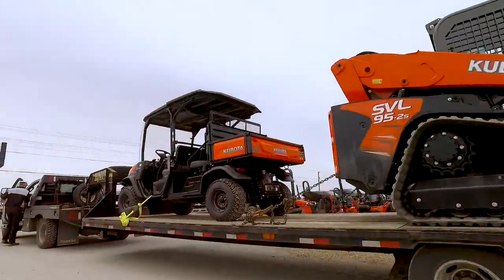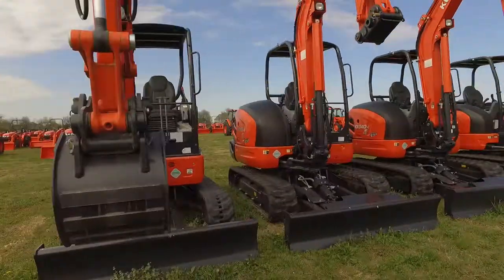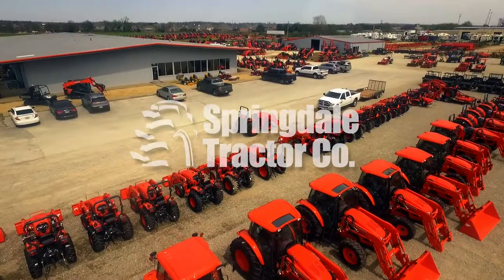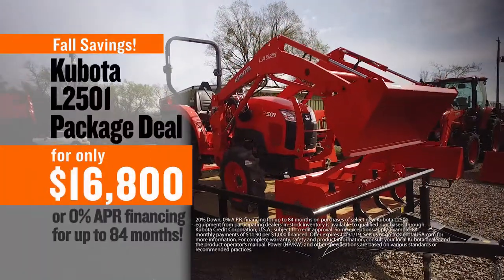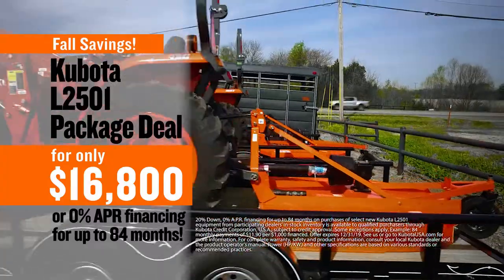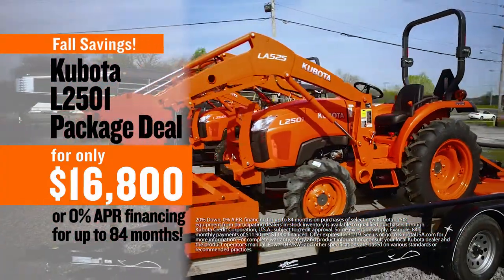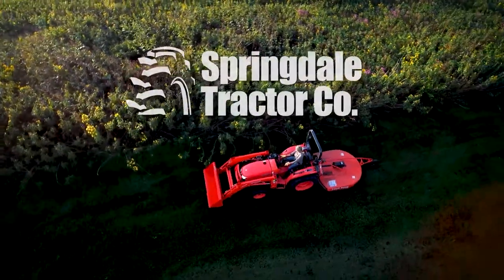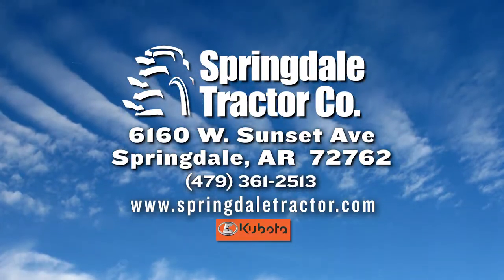Springdale Tractor - September Kubota TV Spot - :30s